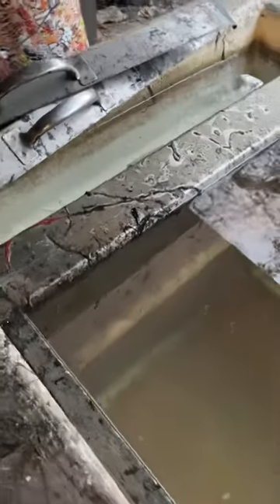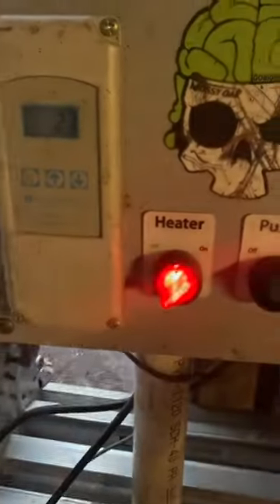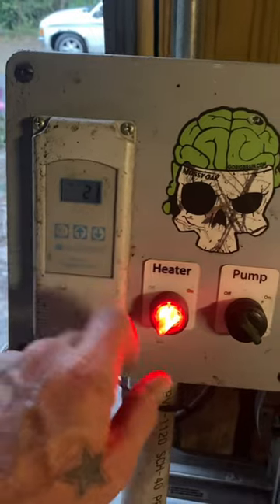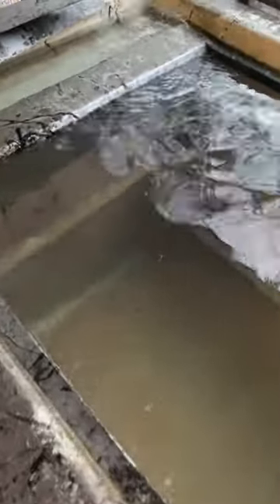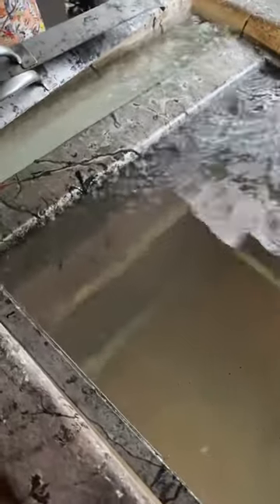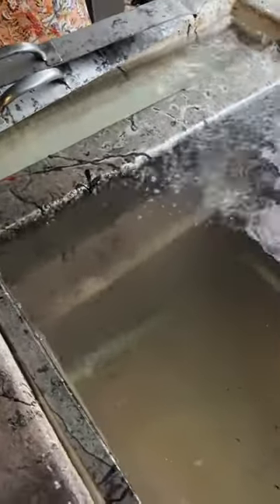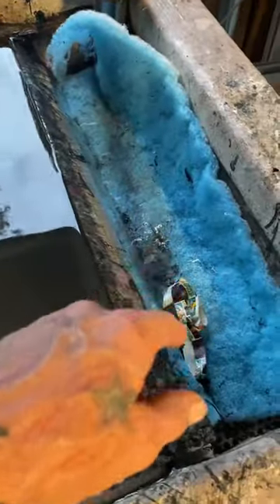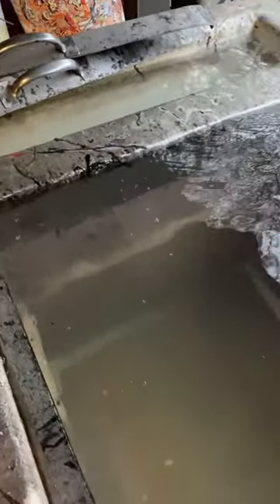Powering up the hydro dipping tank